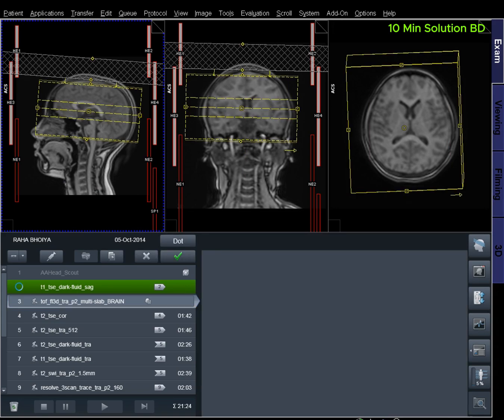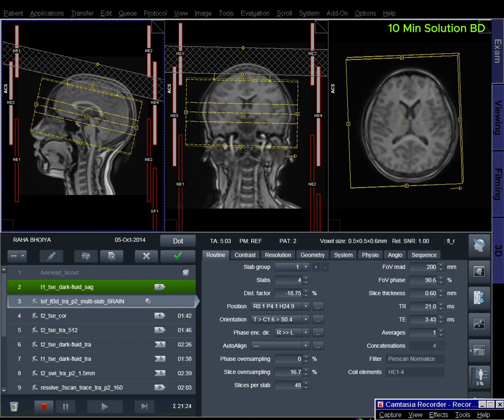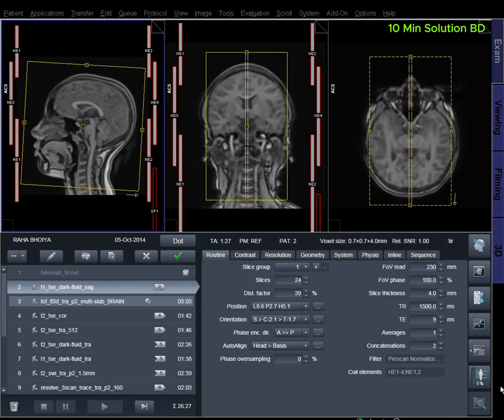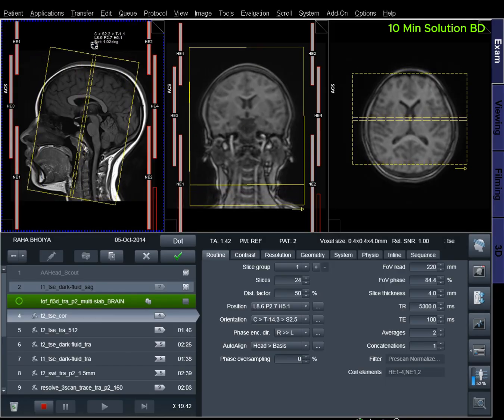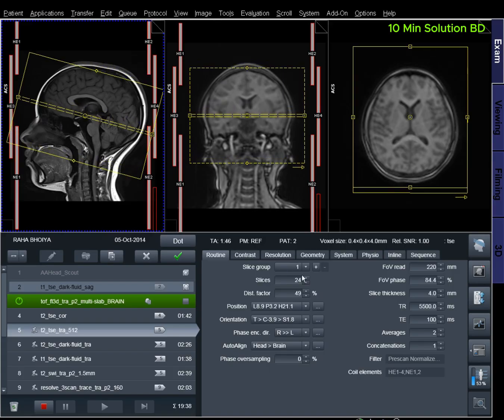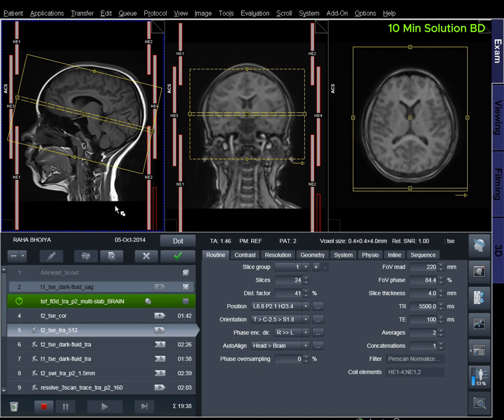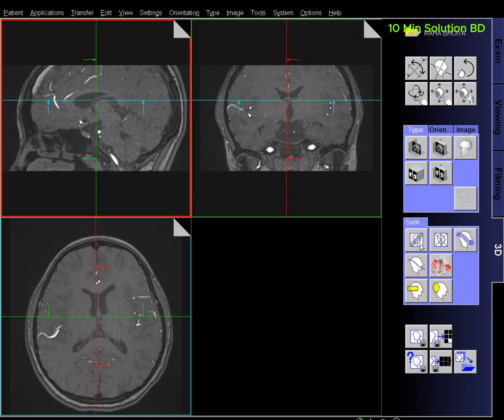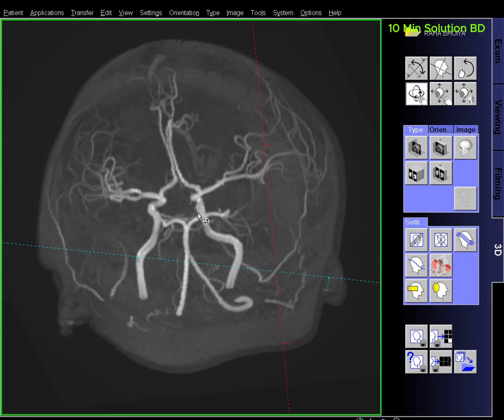How to Plan Brain MRA on Siemens 1.5T / 3T — Step by Step Tutorial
🚀 Video Outline & Script
1. Introduction

Opening shot / overlay: “Brain MRA Planning on Siemens 1.5T / 3T”

“In this video, I will walk you through how to plan a Brain MRA exam (especially 3D TOF / non-contrast) on Siemens MRI systems (1.5 T and 3 T).”

“You will learn positioning, slice prescription, parameter setup, and tips/tricks for optimal vessel visualization.”

Optionally show your scanner or workstation briefly to orient viewers.

2. Background & Purpose

Definition: MRA = Magnetic Resonance Angiography (visualization of vessels).

In brain MRA, usually we image the intracranial arteries, circle of Willis, etc.

Often done as 3D TOF (Time-of-Flight) non-contrast method, though contrast MRA or phase contrast techniques exist.

In Siemens systems, there is guidance (Siemens has “MIP instructions for intracranial MRA”) for computing Maximum Intensity Projections (MIP) from the volume acquisition.

Mention that the same principles apply to 1.5T and 3T, but at 3T you can push for higher resolution / SNR.

3. Patient Setup & Localizers

Patient lies supine, head first into the head coil.

Use appropriate head coil (e.g. 32, 64, or head/neck coils depending on scanner).

Position head such that the center of the brain is aligned with isocenter (important for homogeneity).

Run 3-plane localizer (axial / sagittal / coronal fast scans) to localize anatomy.

Use localizers to center the slab over the brain (including vertex and down to the base) so arteries entering from the neck are included.

4. Planning the MRA Slab(s)

For intracranial MRA (TOF), typically we use an axial 3D slab that covers from just above the top of the brain down to the basilar tip / posterior fossa.

The slab orientation is axial, often perpendicular to the main flow direction (i.e. roughly orthogonal to the long axis of the brain).

You may split into multi-slabs (if wanting to cover more volume while preserving SNR).

Use saturation bands (or venous suppression pulses) inferior to the slab to suppress inflowing venous blood.

Avoid angulation — the slab should be as straight (no tilt) as possible, to avoid signal loss or flow artifacts.

MRA of Brain,
Brain MRA Planning,
Siemens MRI Tutorial,
MRI Brain Angiography,
MRA Brain Protocol,
3D TOF MRA,
MRI Brain Technique,
MRI Positioning,
MRI Planning Guide,
MRI Technologist Tutorial,
MRI Training Video,
MRI Siemens 1.5T,
MRI Siemens 3T,
Neuro MRA,
Circle of Willis MRA,
MRI Planning Step by Step,
MRI Education,
MRI Protocols,
Brain Vessels MRA,
Radiographer Training,
MRI Tips and Tricks,
MRI Procedure,
MRI Position and Planning,
MRI Radiology Tutorial,
MRI Brain Vessels,
MRI Head Scan,
MRA Tutorial,
MRA Brain Siemens,
MRI How to Do,
MRI Guide,
MRI Course,
MRI Technologist Education